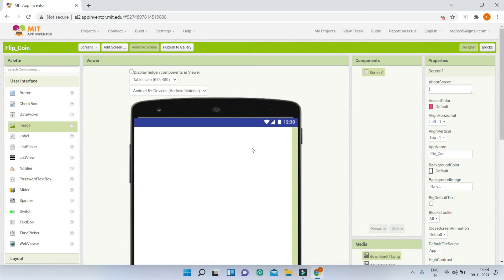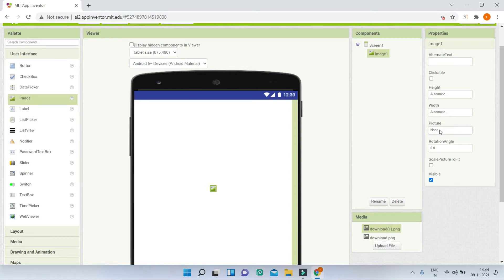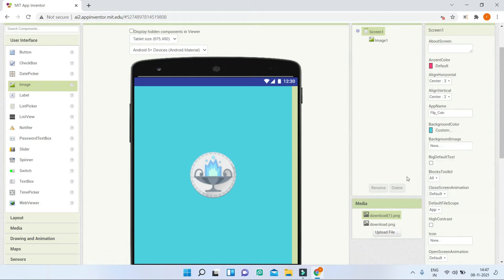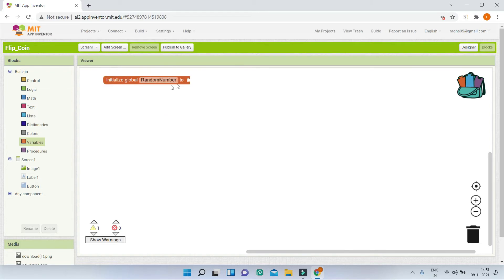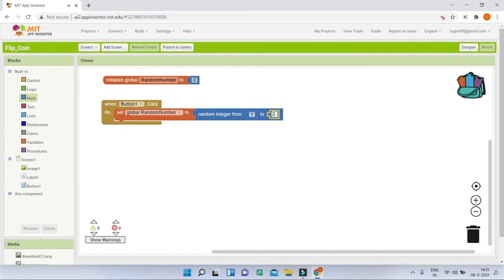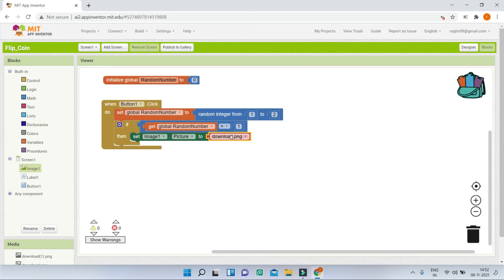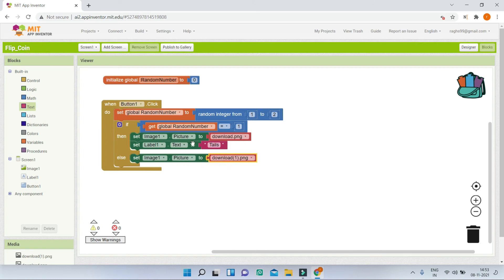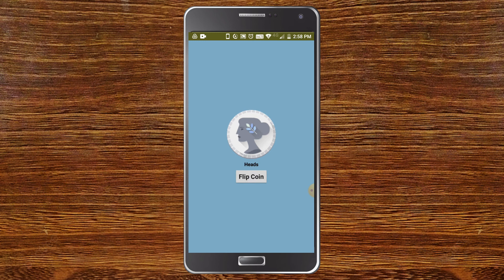Create a 'Flip a Coin' Game in MIT App Inventor 2 || Random Numbers in MIT App Inventor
This video is about creating 'Flip a Coin' Game in MIT App Inventor using Random Numbers in MIT App Inventor. You can click on the button and it will show a random side of the coin (heads or tails). This can be used to make any random decisions.

⏱️⏱️TIMECODES⏱️⏱️
0:00 - Intro - Flip a Coin Game - Random Numbers - MIT App Inventor
1:00 - UI Design -  Flip a Coin Game - Random Numbers - MIT App Inventor
3:12 - Blocks Section - Flip a Coin Game - Random Numbers - MIT App Inventor
6:14 - Testing The App [Demo] - Flip a Coin Game - Random Numbers - MIT App Inventor